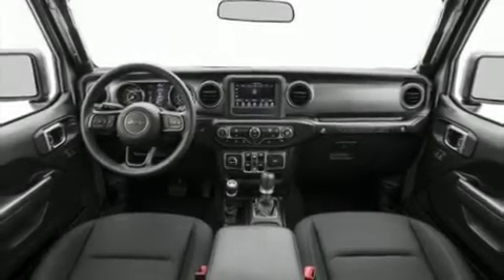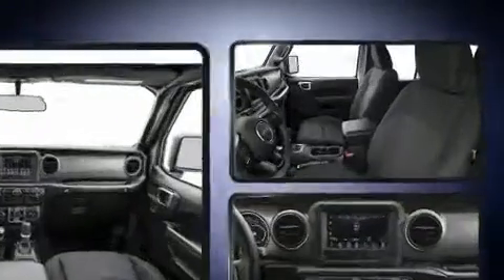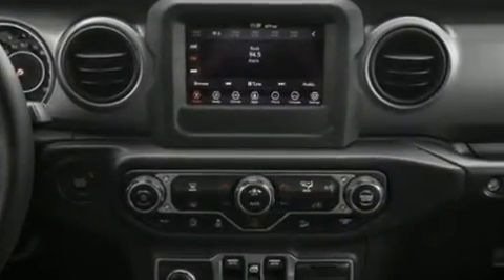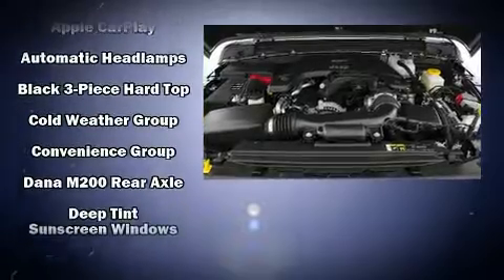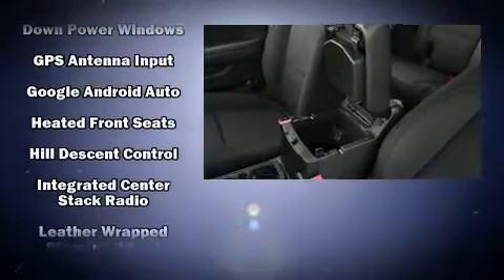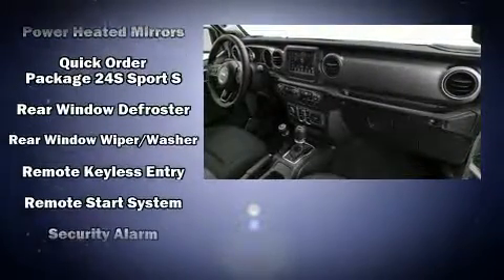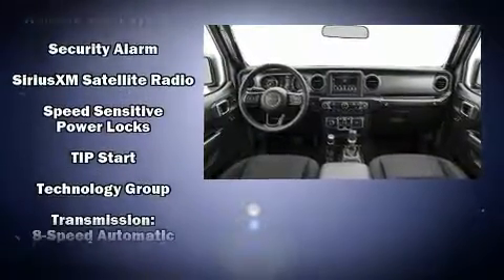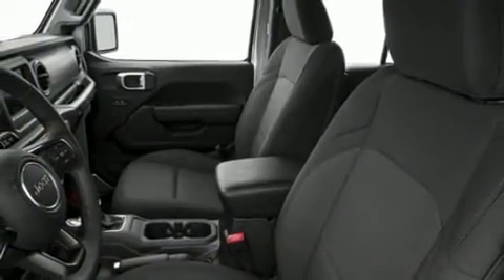2020 Jeep Wrangler UNLIMITED SPORT S 4X4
You can expect a lot from the 2020 Jeep Wrangler. Jeep prioritized practicality, efficiency, and style by including: front and rear reading lights, a rear window wiper, 1-touch window functionality, a leather steering wheel, automatic temperature control, heated door mirrors, and remote keyless entry. Jeep also prioritized safety and security with features such as: dual front impact airbags with occupant sensing airbag, front side impact airbags, traction control, brake assist, a panic alarm, and 4 wheel disc brakes with ABS. For added security, dynamic Stability Control supplements the drivetrain. We know that you have high expectations, and we enjoy the challenge of meeting and exceeding them! Please don't hesitate to give us a call.